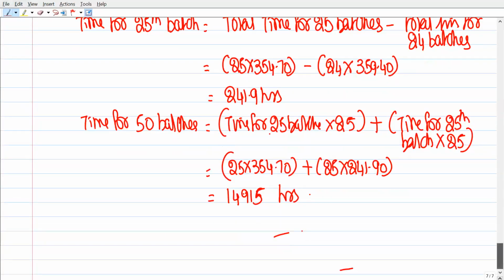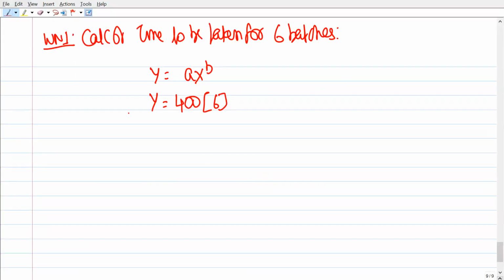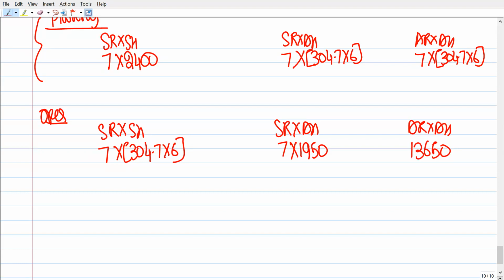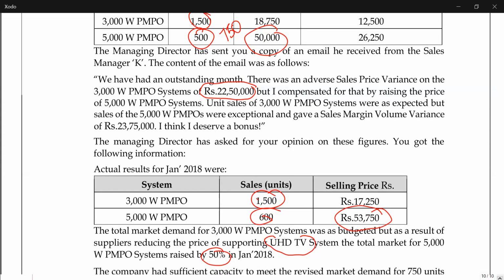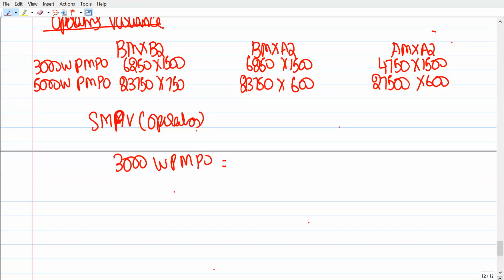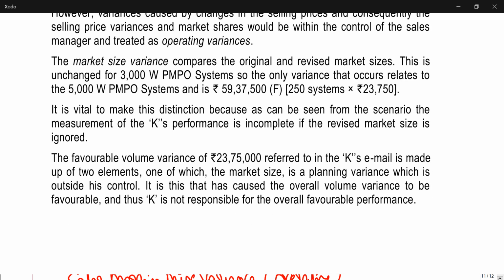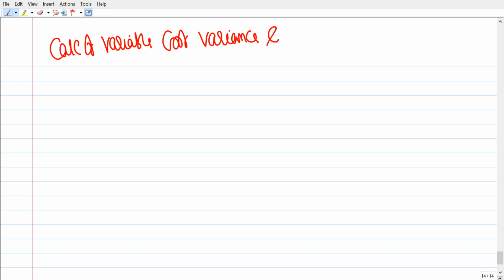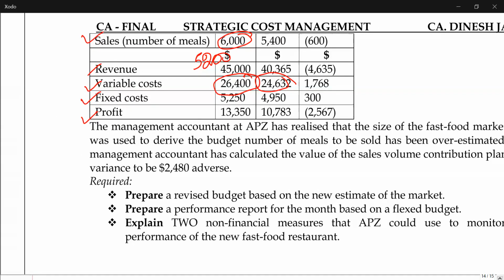CA Final - New/old - Standard costing - Part Eleven (Last Part)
Hi All,

Sharing part eleven of standard costing. Link to notes will be available in part one